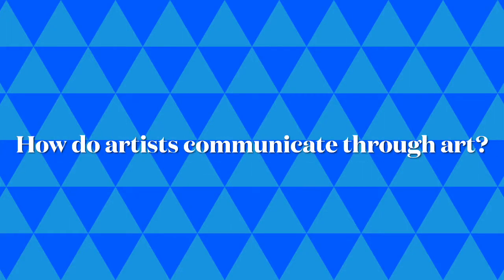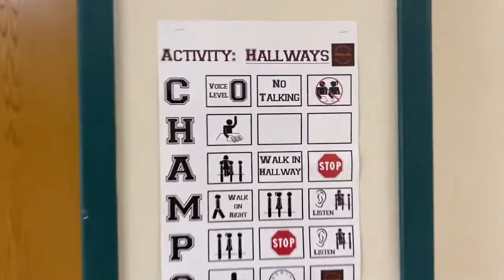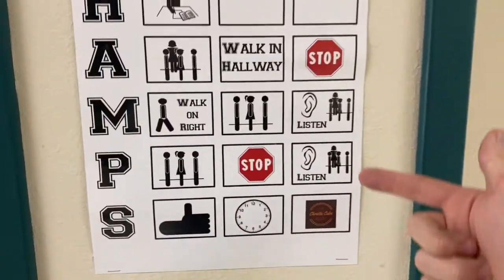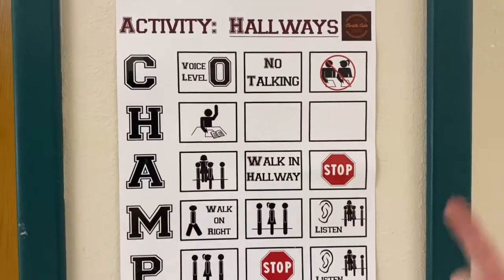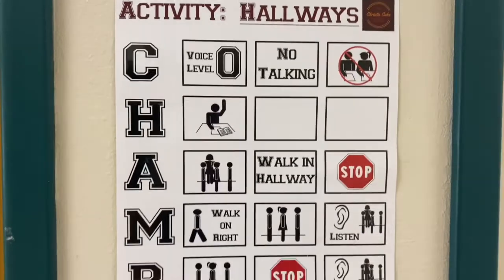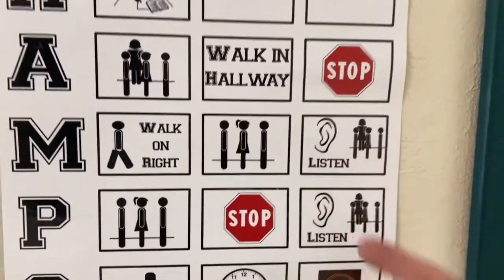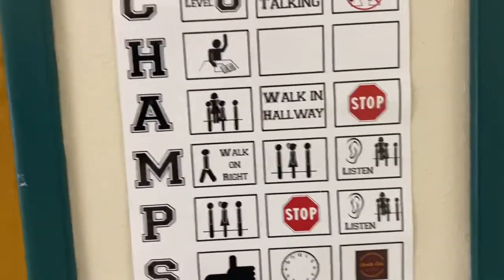First Grade Shadows Day 2